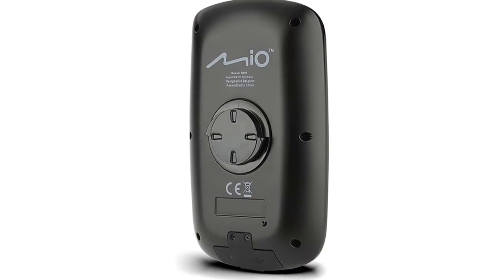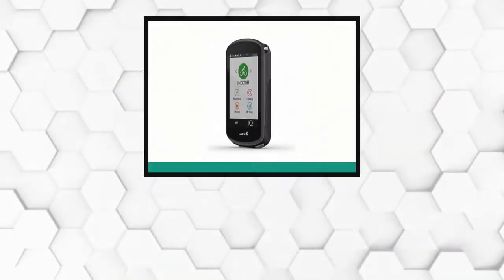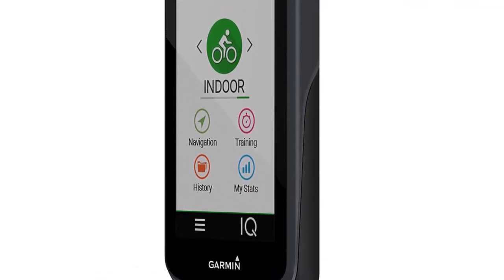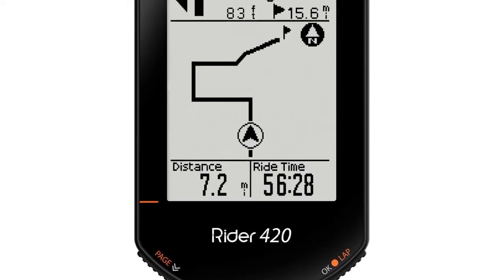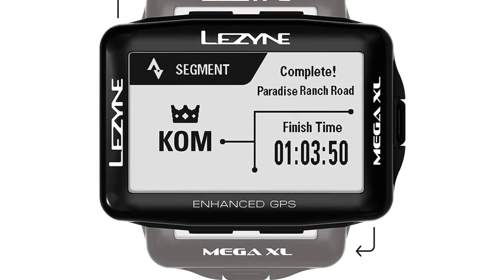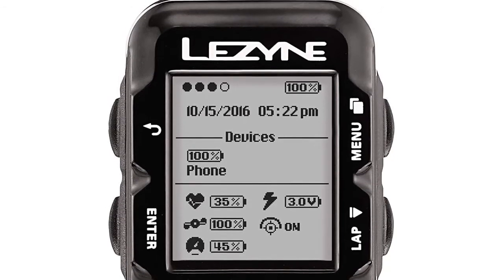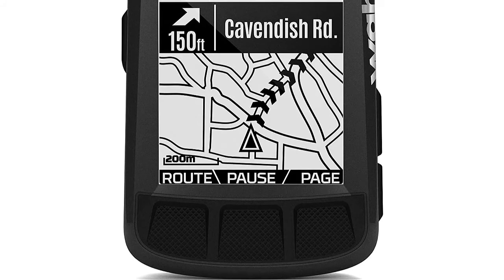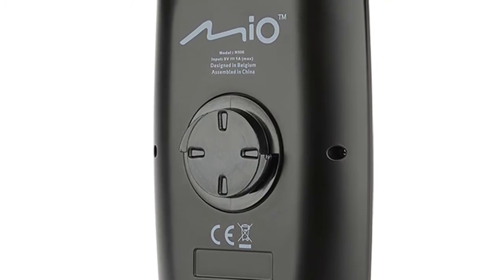Best Bike Computer 2025 [Top 6 Picks Reviewed]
Best Bike Computer 2025
In This Bike Computer Review Video, We Will show you 6 top rated Bike Computer to buy in 2025. We made this list based on our personal opinion based on their price, quality, durability, brand reputation, User Feedback and other related issues.

See update price & customer reviews of top 6 Bike Computer:
►USA Links◄
➜ 1. GARMIN EDGE 1030 PLUS GPS BIKE COMPUTER [Amazon]
➜ 2. BRYTON RIDER 420E GPS BIKE COMPUTER [Amazon]
➜ 3. LEZYNE MEGA XL GPS BICYCLE COMPUTER [Amazon]
➜ 4. LEZYNE MINI CYCLING GPS COMPUTER [Amazon]
➜ 5. WAHOO ELEMNT BOLT GPS BIKE COMPUTER [Amazon]
➜ 6. MIO CYCLO 210 GPS BIKE COMPUTER [Amazon]

Are you searching for the best Bike Computer?

If so, then you are in the right place for getting essential information on Bike Computer.

Jump to the Section:
00:00 Introduction.
01:02  GARMIN EDGE 1030 PLUS GPS BIKE COMPUTER Reviews.
02:04  BRYTON RIDER 420E GPS BIKE COMPUTER Reviews.
02:52  LEZYNE MEGA XL GPS BICYCLE COMPUTER Reviews.
03:45  LEZYNE MINI CYCLING GPS COMPUTER Reviews.
04:43  WAHOO ELEMNT BOLT GPS BIKE COMPUTER Reviews.
05:23  MIO CYCLO 210 GPS BIKE COMPUTER Reviews.